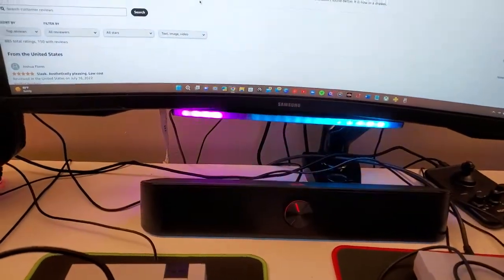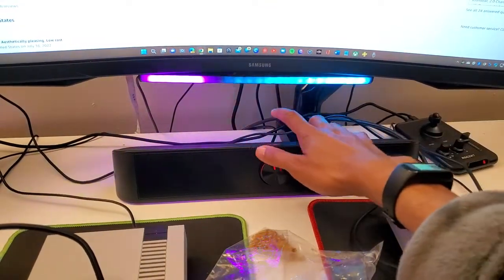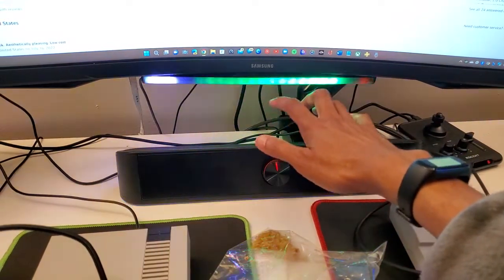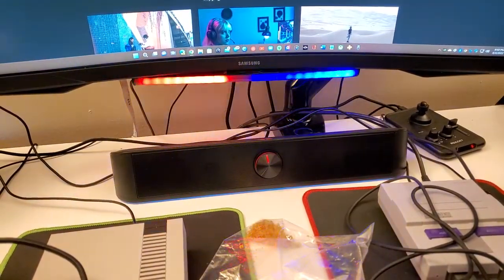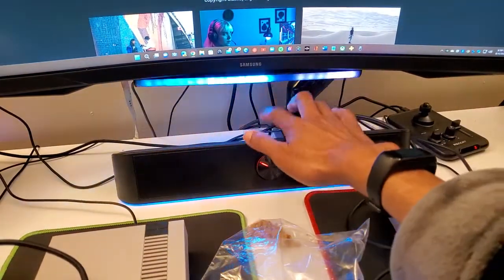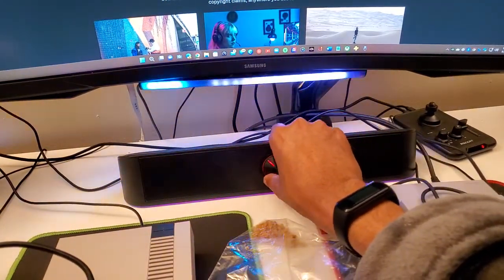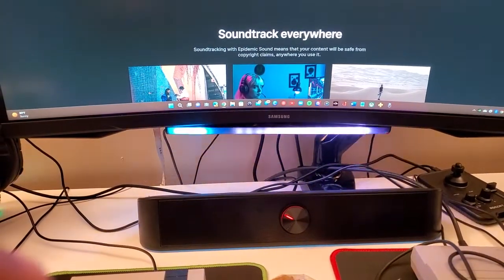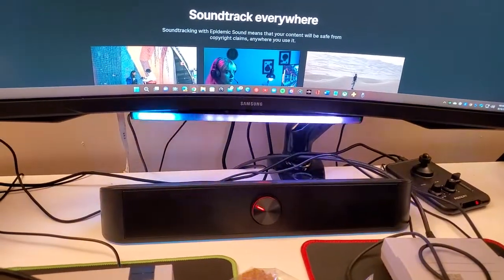The Redragon GS560 Review - A Gaming PC SoundBar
Today, I'm reviewing the Redragon GS560 soundbar! Just picked this up from Amazon. Check out this video for a sound and light demonstration for how the rgb lights work on it.